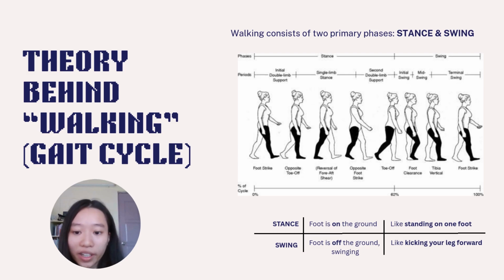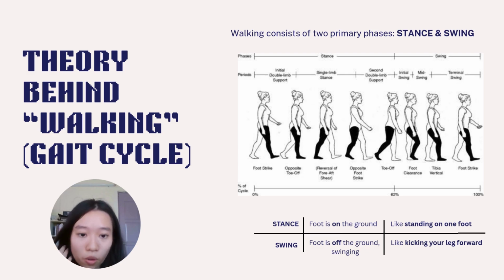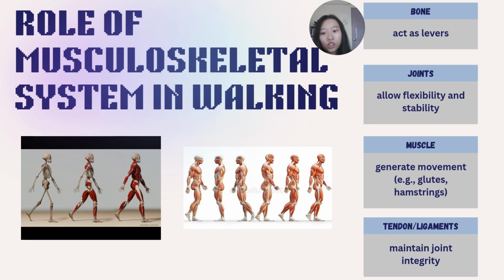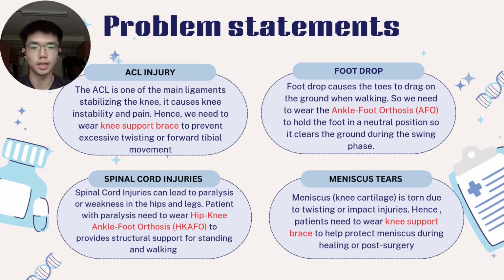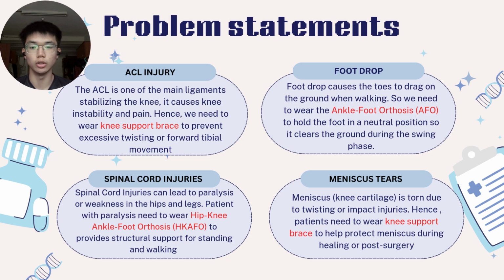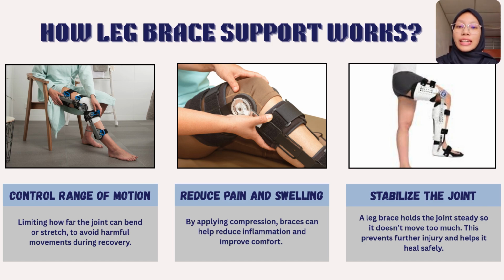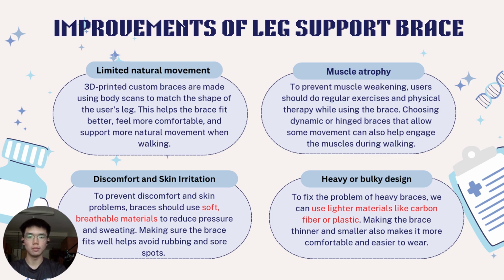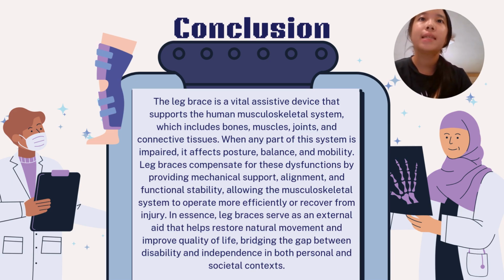KIB 1014 G8 LEG SUPPORT BRACE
Group members (In the order of appearance):
1) CHENG TECK CHANG
2) KERK YONG LE
3) NURADRIANA ATHIRAH BINTI SHAMSUL BAHARI
4) TEOH ENXI